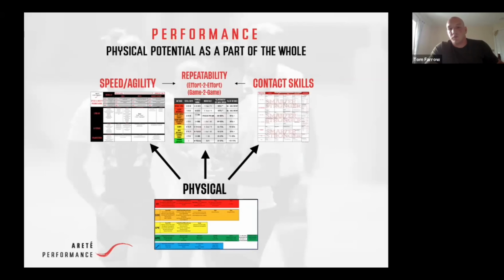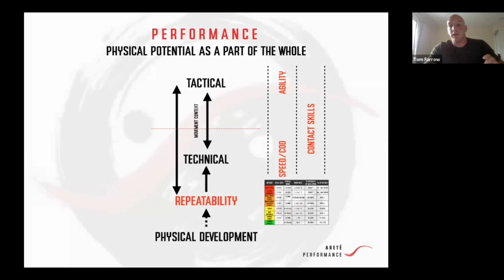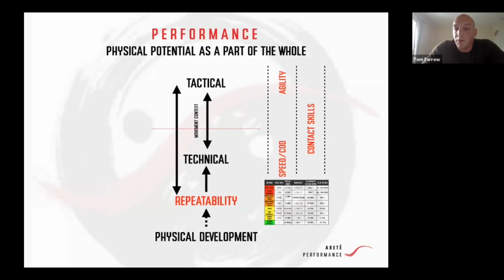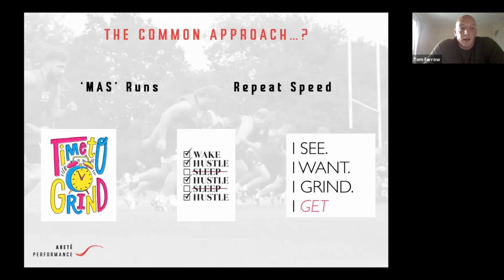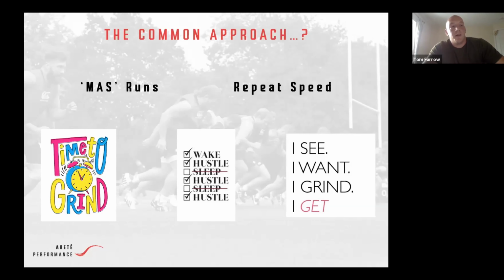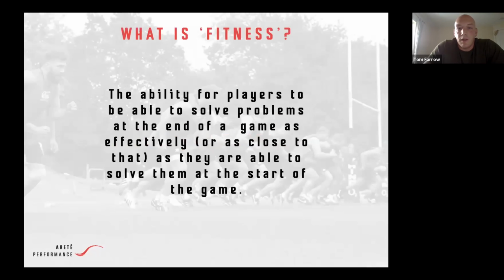Team Sport Conditioning webinar with Areté Co-Director Tom Farrow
“While hard work is obviously important... the universe doesn’t care - you either get better or you don’t get better... and just because you feel like you’re getting tired, it doesn’t mean you’re getting better. Especially when you’re an elite athlete... we need a more thought out approach.”

5 minutes of clips here from our 2.5hr Team Sport Conditioning webinar with Areté Co-Director Tom Farrow.

This talk includes:
- What’s our ultimate aim with conditioning?
- How does conditioning fit with the bigger picture?
- Where does tempo fit in?
- How about ‘MAS’ runs?
- Repeat-Speed work?
- What factors influence the methods we use?